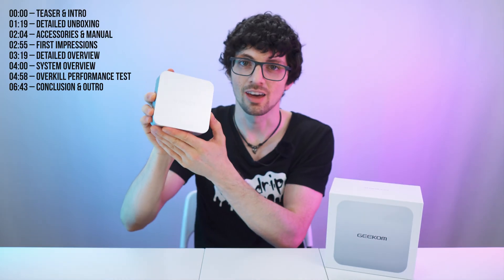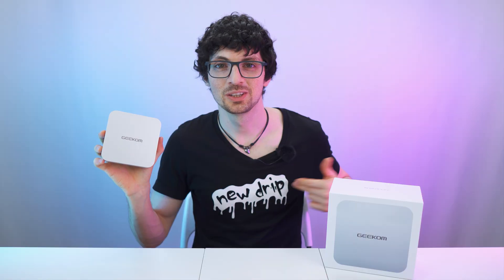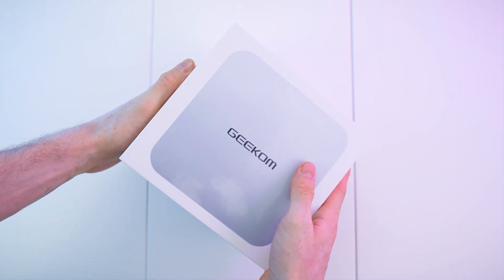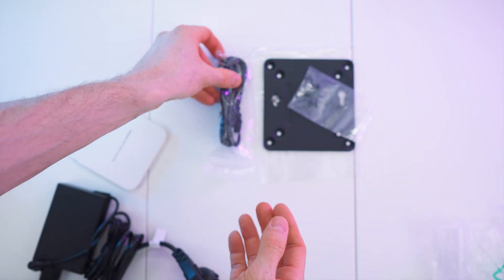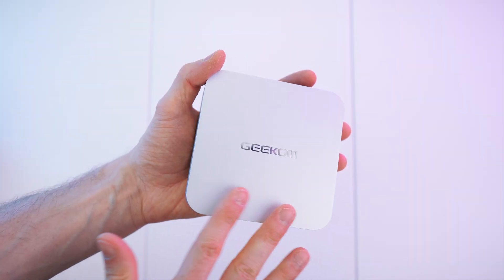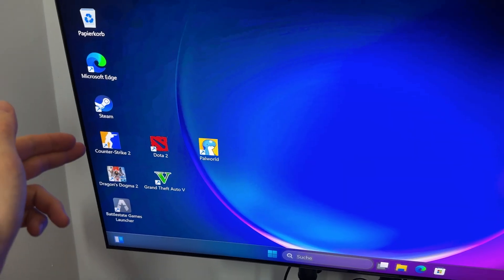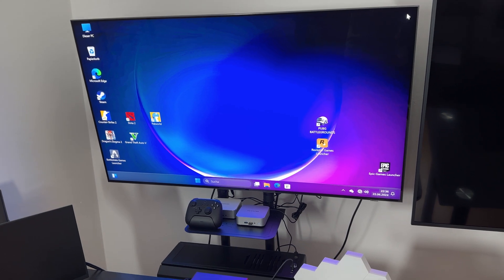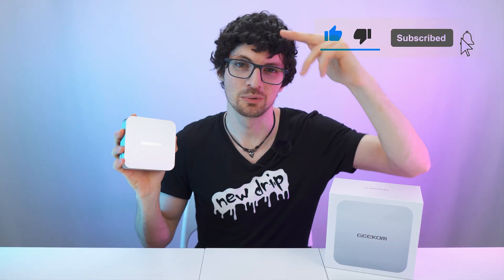2024's Most Powerful Mini Computer!! - Geekom A8 Mini PC Review & Test (Dual 4K Vid + Gaming Test)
↓↓↓↓↓↓↓↓↓↓↓↓↓↓ open up for more info ↓↓↓↓↓↓↓↓↓↓↓↓↓↓

Code: TMA8KOL5

✔AMZ USA (R9)
Code: TMA8KOL5

✔AMZ USA (R7)
Code: TMR7KOL5

Code: TMA8KOL5

✔AMZ DE (R9)
Code: TMA8KOL5

✔AMZ DE (R7)
Code: TMR7KOL5

Presenting the Geekom A8, the most advanced and powerful next-generation AI PC from Geekom. This cutting-edge device features a 4nm CPU that is exceptionally power-efficient while delivering top-tier performance across all computing scenarios. At its core is the 45W AMD Hawk Point Ryzen processor series, paired with the Radeon 780M, the most powerful integrated GPU to date. With support for DirectX 12 Ultimate, hardware ray tracing, and variable-rate shading, this system offers an unparalleled computing experience.

The Geekom A8 is equipped with dual-channel 32GB DDR5 RAM, expandable up to 64GB, and a 1TB SSD with expansion capabilities of up to 2TB. It also boasts a wide array of ports, WiFi 6E, and Bluetooth 5.2 right out of the box.

Despite its compact size, the Geekom A8 delivers immense power, making it an absolute powerhouse of a computer. But does it truly live up to its impressive specifications? Let’s dive in and find out!

▬▬▬▬▬▬▬ content ▬▬▬▬▬▬▬

00:00 – Teaser & Intro
01:19 – Detailed Unboxing
02:04 – Accessories & Manual
02:55 – First Impressions
03:19 – Detailed Overview
04:00 – System Overview
04:58 – Overkill Performance Test
06:43 – Conclusion & Outro

▬▬▬▬▬▬▬ about Stephen ▬▬▬▬▬▬▬

▬▬▬▬▬▬▬ about Chris ▬▬▬▬▬▬▬